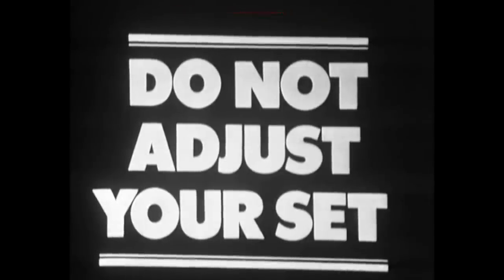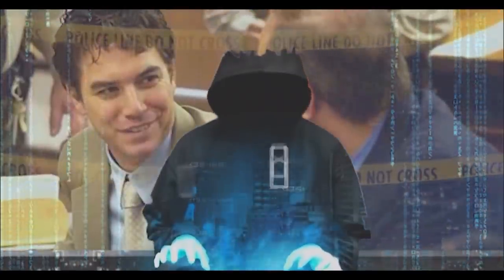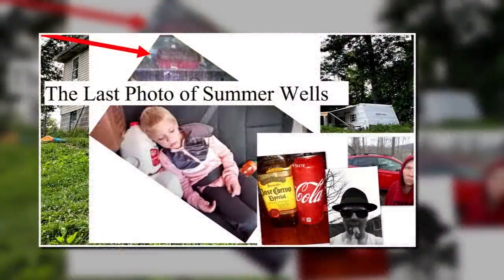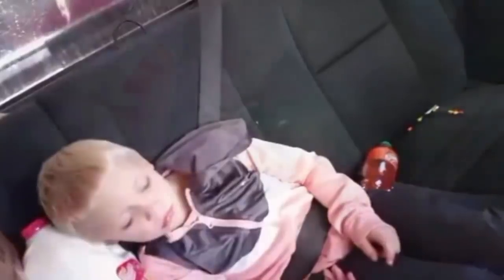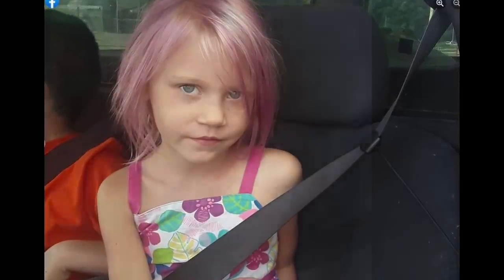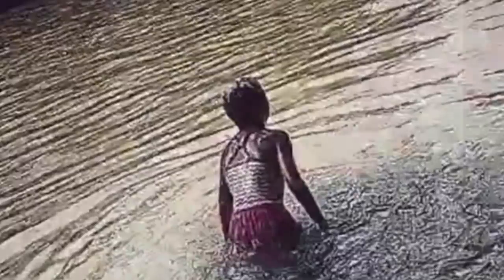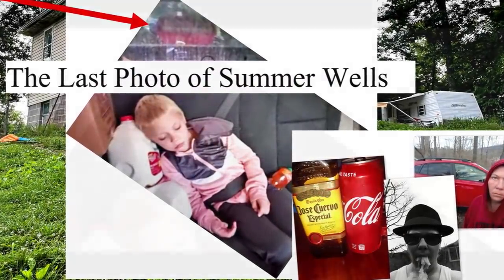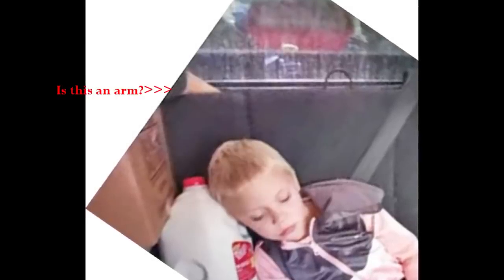Summer Wells LAST PHOTO - Red Truck Identified? + Something Else...